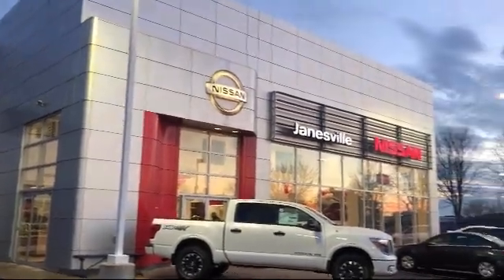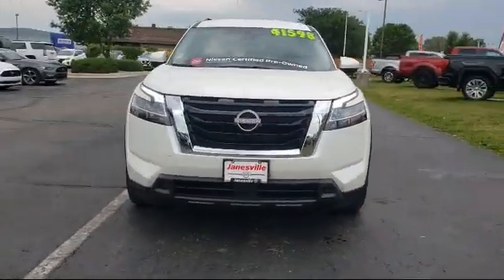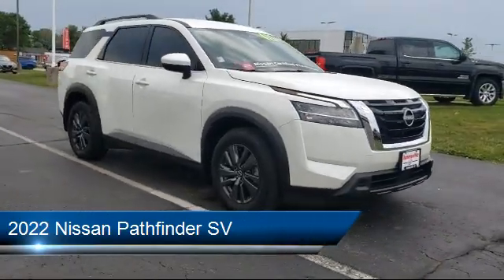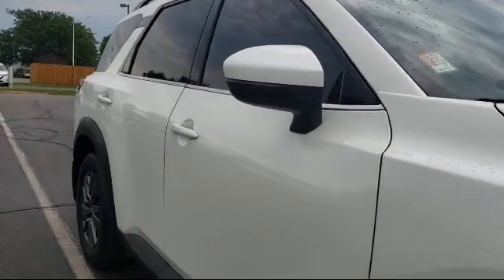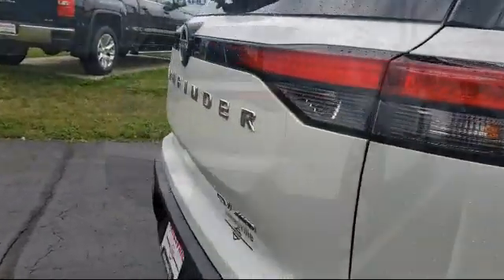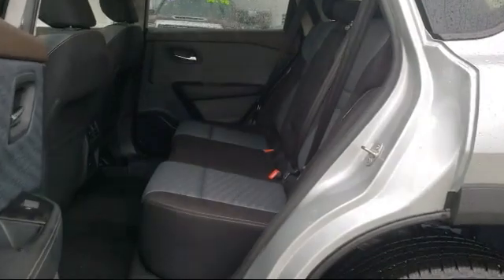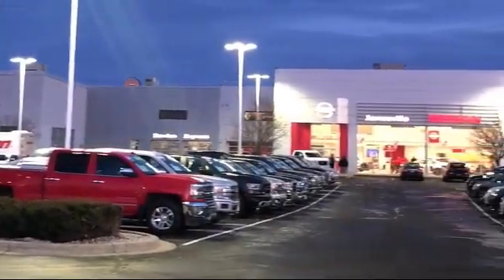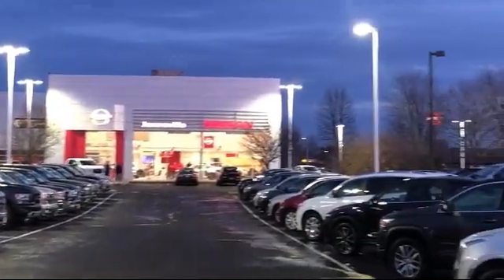2022 Nissan Pathfinder SV Janesville Milwaukee Madison Beloit Rockford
2022 Nissan Pathfinder SV Stock Number: P28590A Vin:5N1DR3BC2NC212190.

Janesville Nissan
2627 Morse Street